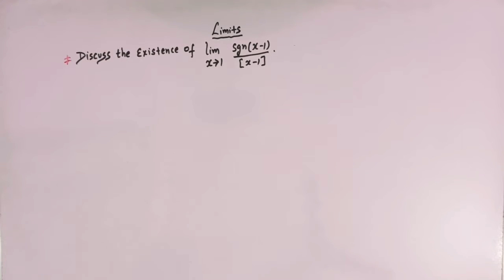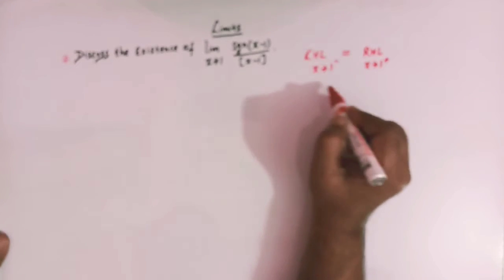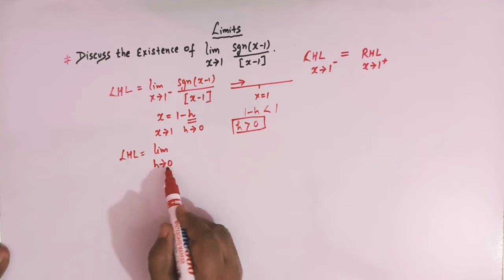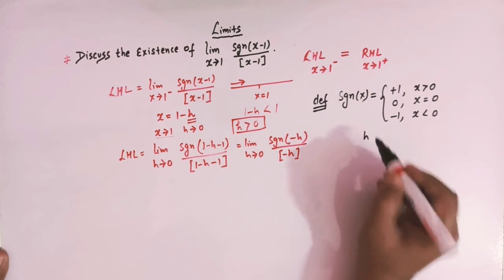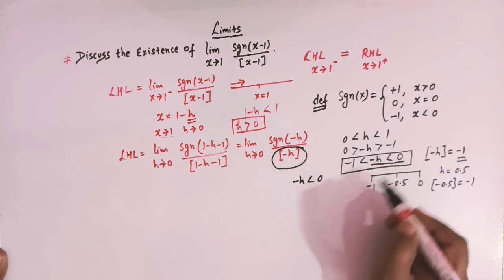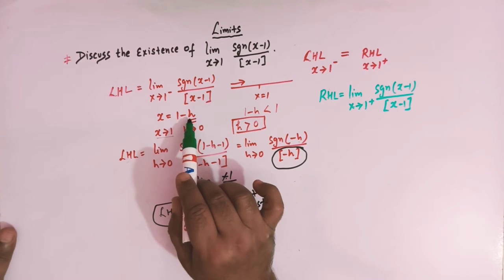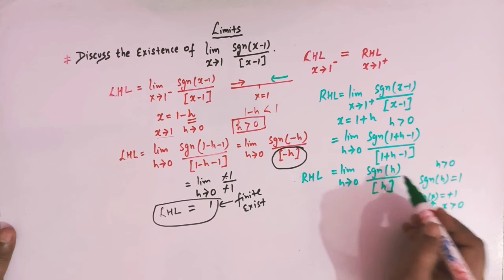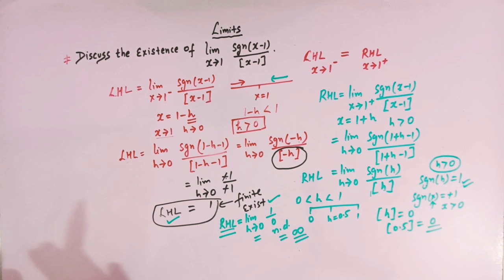Limits|| LHL & RHL|| How to establish the existence of limit of a function Signum & GIF Function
How to establish the existence of limit of a function at a given point.